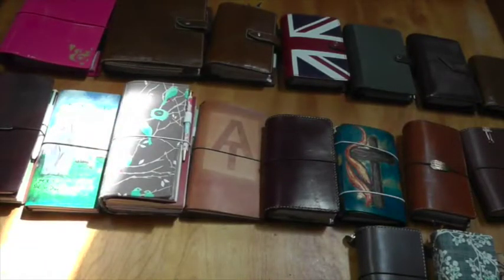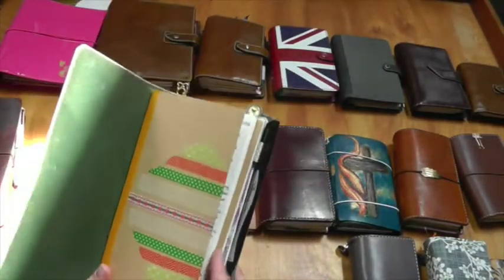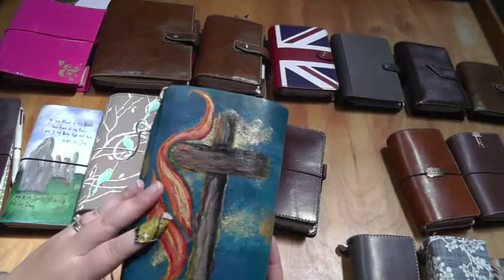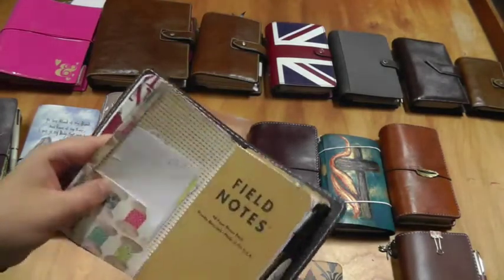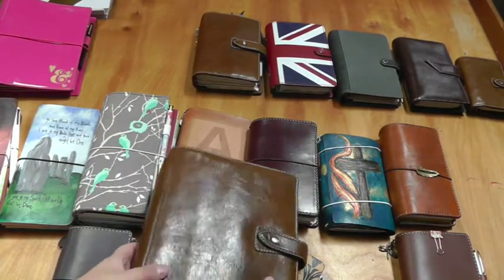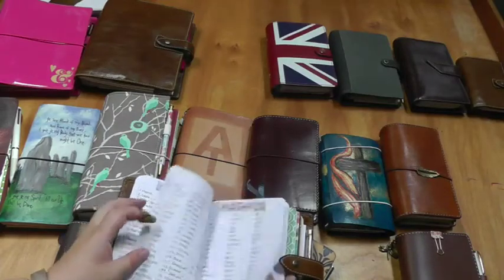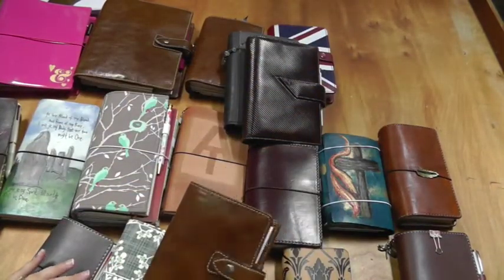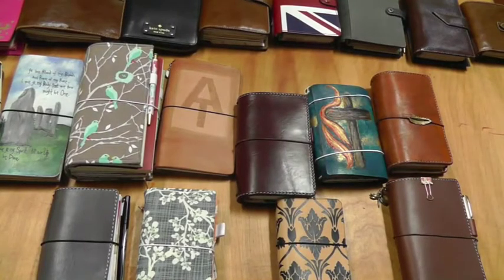Planner Collection July 2017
My planner collection as of July 2017